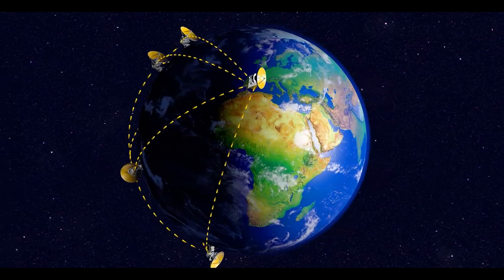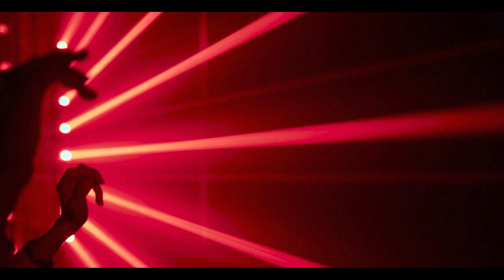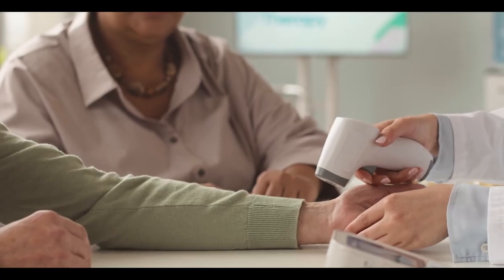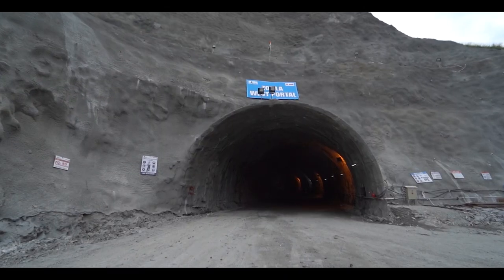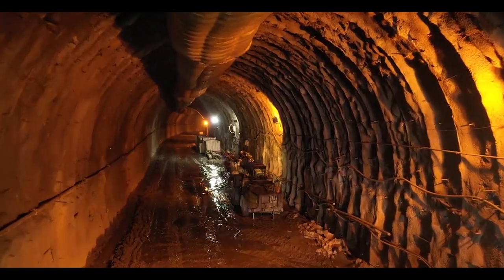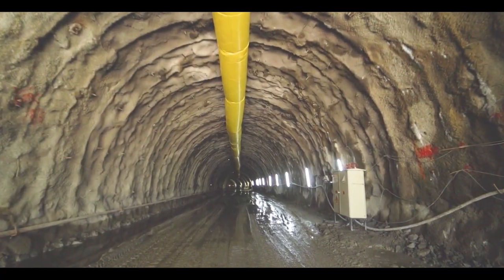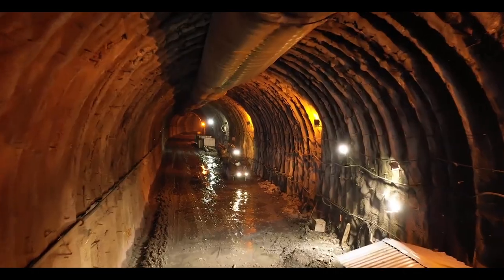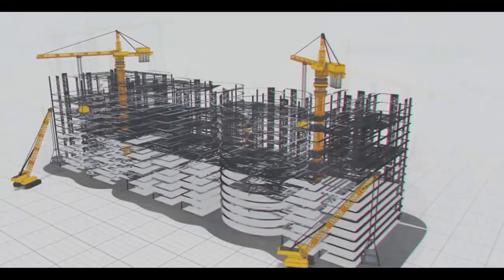Zojila Tunnel, Under Infrared's Watchful Eye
We all know that infrared technology is an electronic technology that uses infrared radiation to detect and measure objects and their temperature. These radiations are invisible to the human eye but can be seen by unique cameras and sensors. This technology is used in many applications, such as industrial inspections, building inspections, and medical imaging.

The MEIL is implementing this technology to construct Asia's longest bi-directional Zojila road tunnel project in Jammu & Kashmir. This technology helps to detect anomalies in the tunnel lining and track the progression of cracks and deformations. This helps to identify potential structural issues and allows for timely repairs and maintenance. It also helps to monitor the temperature of the tunnel lining, which can provide valuable information about the curing process of the concrete.